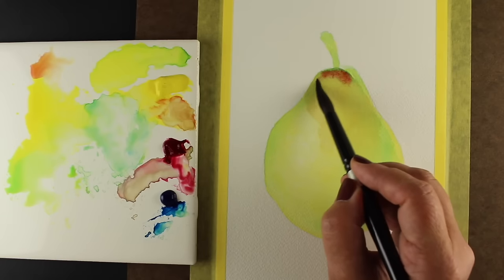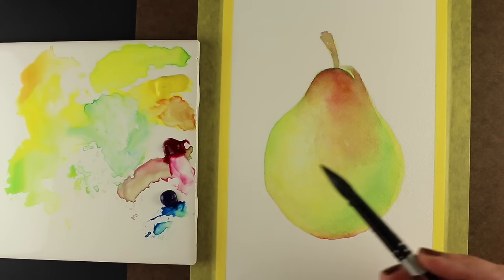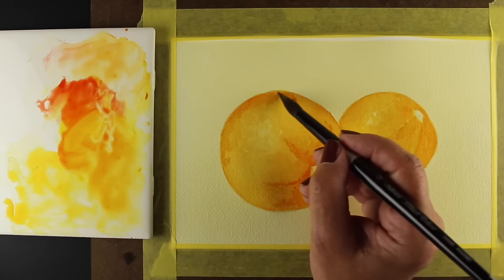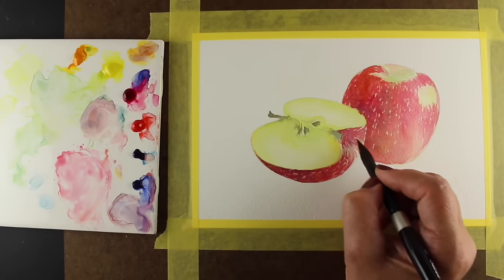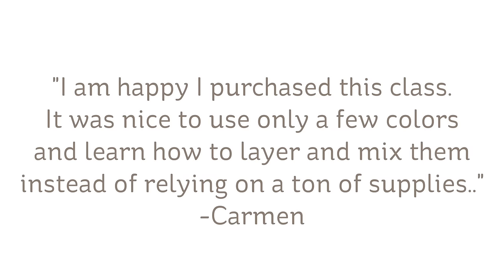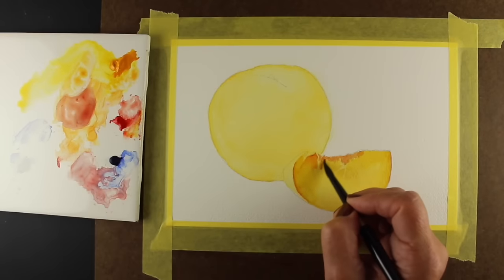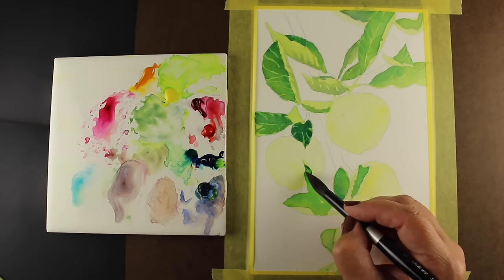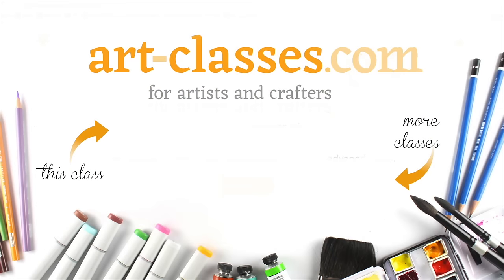Art-Classes.com: Exploring Watercolor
Beginning watercolor class - learn the basics of watercolor while painting fruits - simple shapes, lessons in lighting/shading, and mixing paints with red, yellow, and blue only!